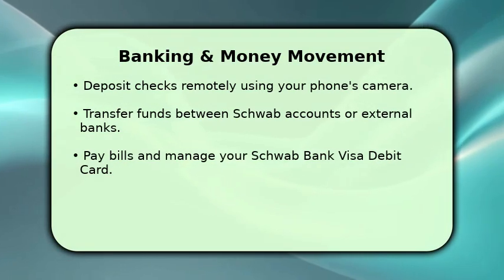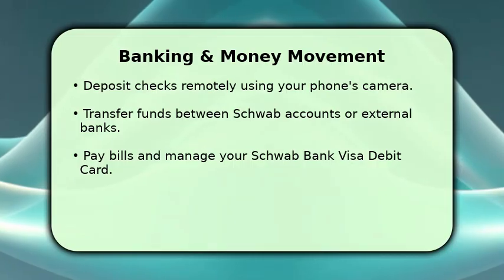How to Use Schwab App - Full Guide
In this comprehensive guide, we'll walk you through the steps to use the Charles Schwab mobile app. From downloading and installing the app to navigating its various features, we'll cover everything you need to know to get started with investing on-the-go. Whether you're a seasoned investor or just starting out, this video will provide you with the knowledge and confidence to take control of your finances.